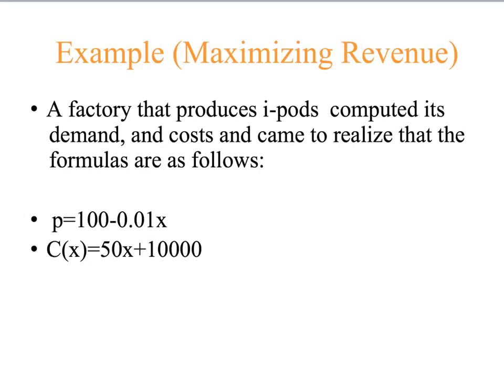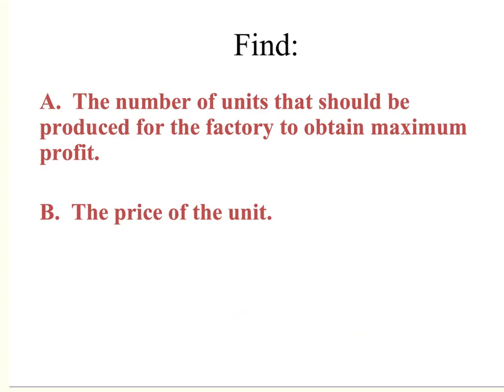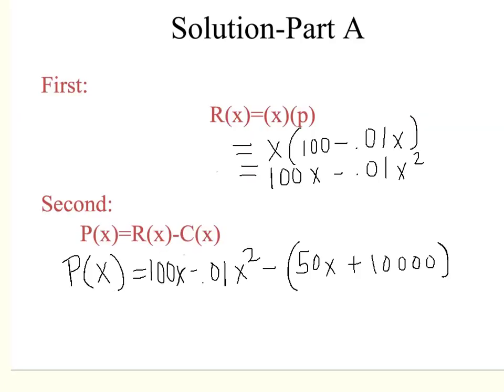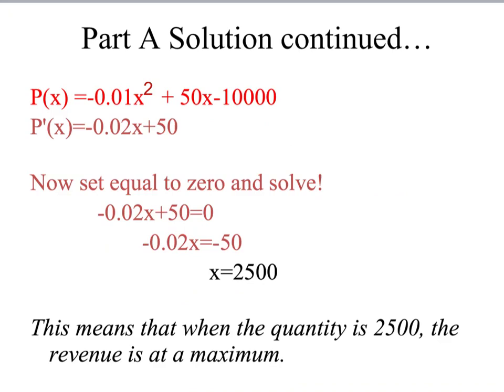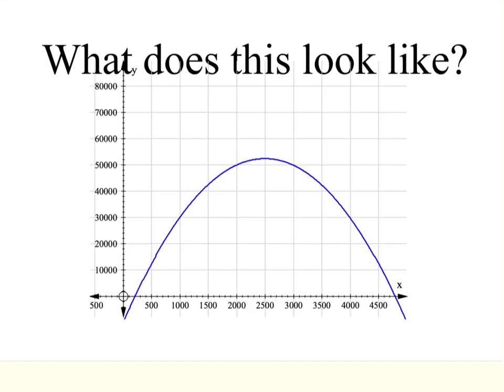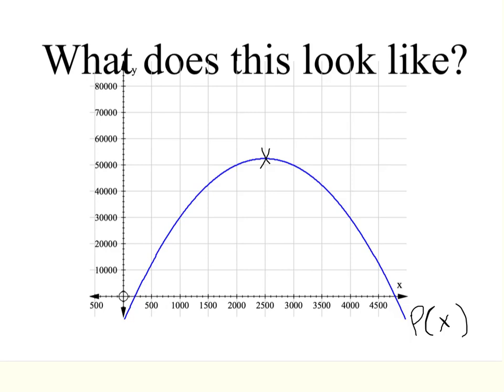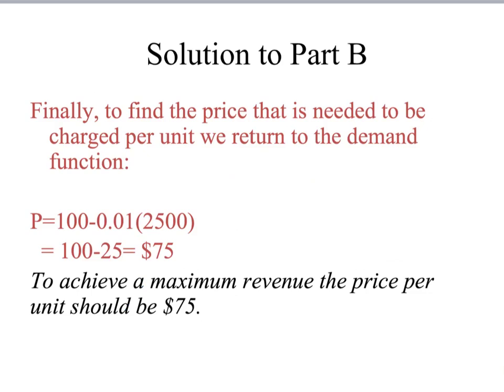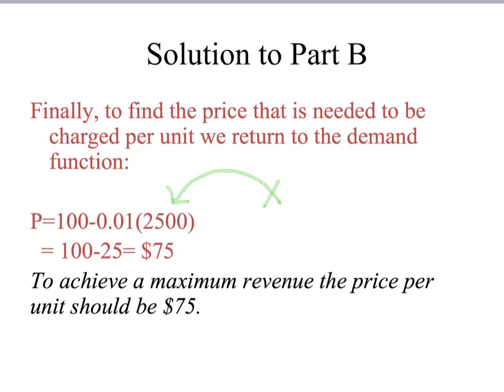max min mat 263